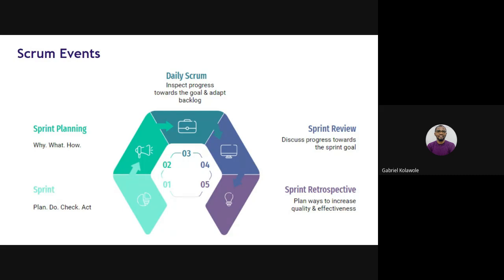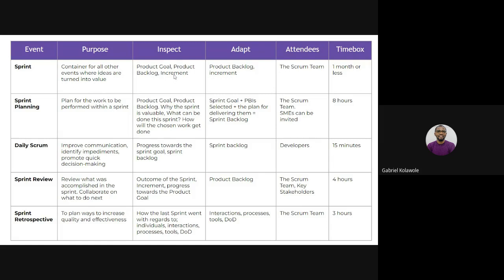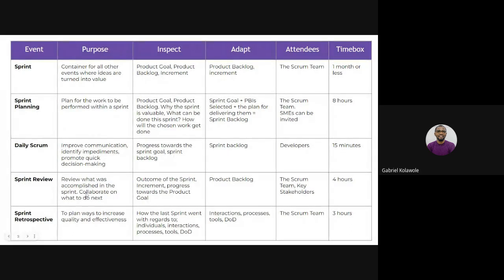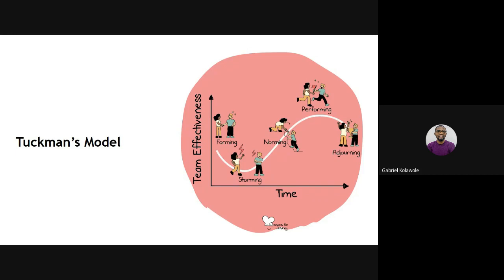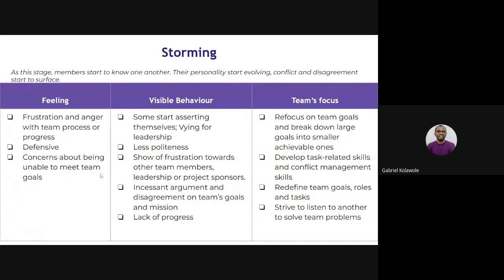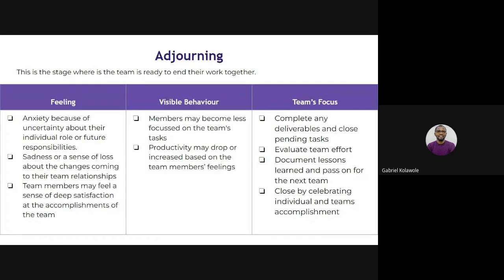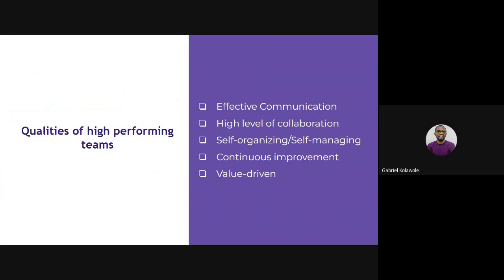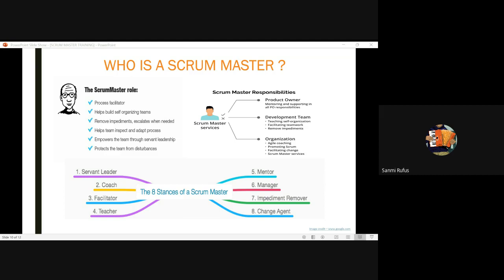Understand Scrum Events and Team Development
Trainer: Gabriel Kolawole
Powered by - Imeyreach Foundation